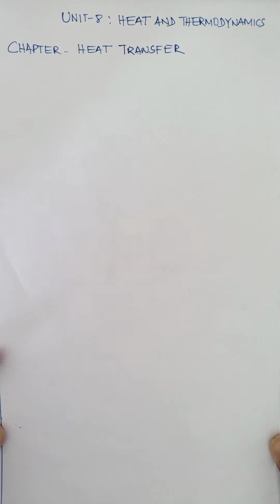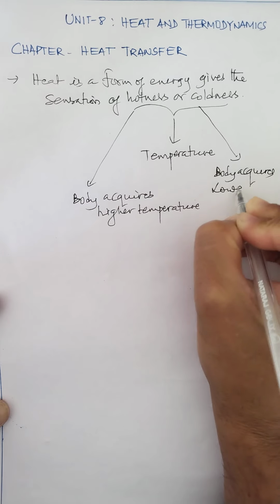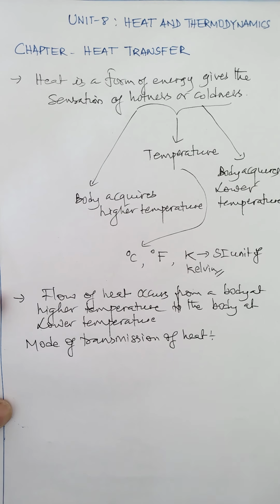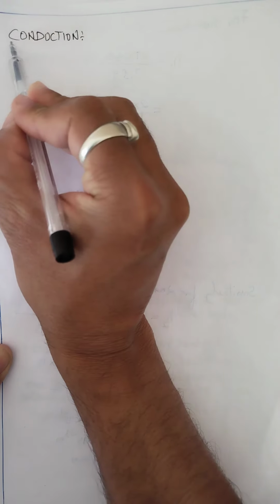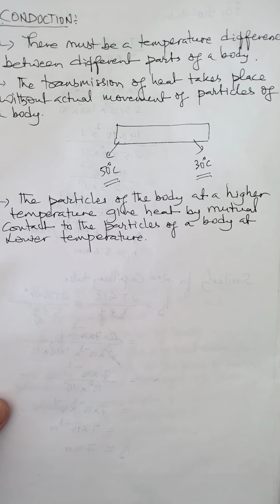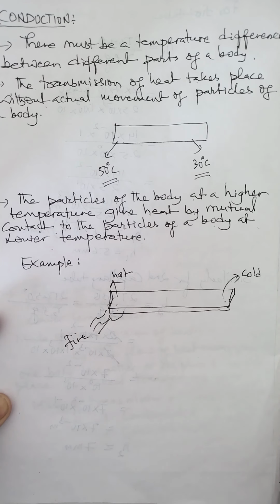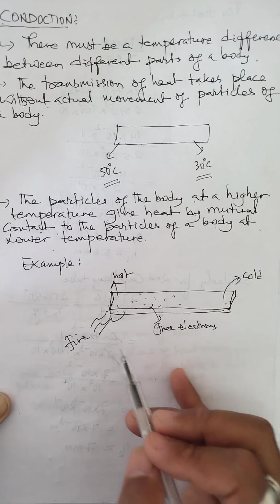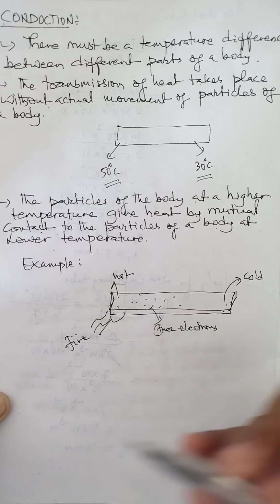Video 1, Introduction with the concept of conduction, Chapter-Heat transfer,Unit-8,Class-XI SC